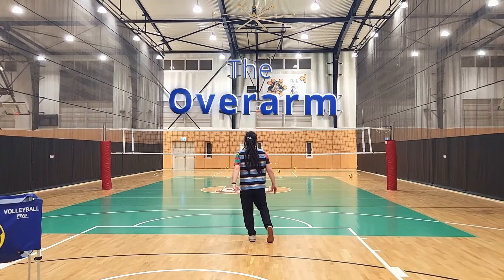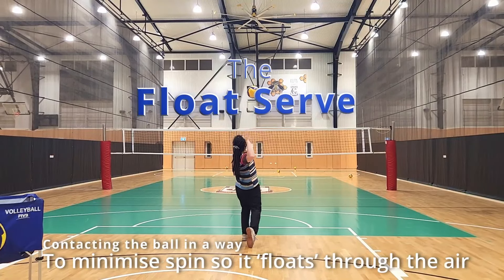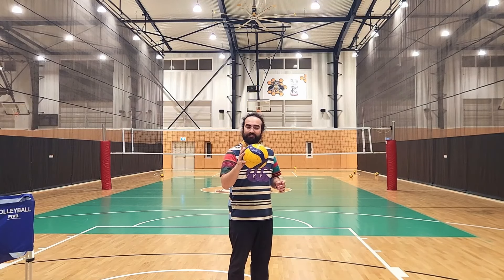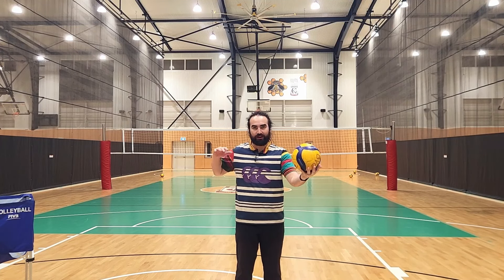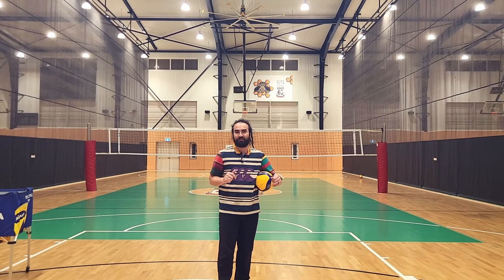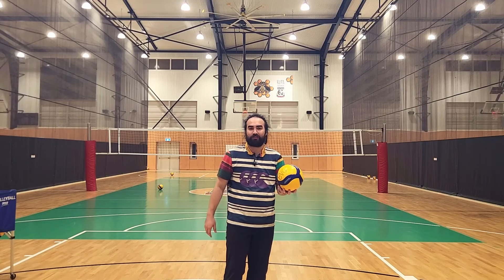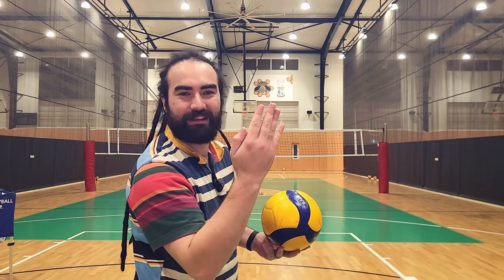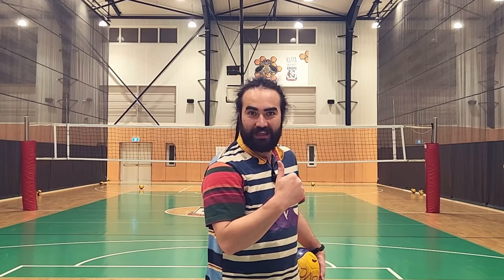1 Tip for Every Volleyball Serve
No matter where you are in your serving journey, I've got you covered with at least 1 tip for each serve.
00:00 - Start
00:20 - The Underarm
00:44 - The Overarm
01:17 - The Float
01:49 - The Top Spin
02:17 - The Jump Float
02:45 - The Jump Toppy
03:16 - The Jump Float Hybrid
03:41 - The Artie
04:14 - The Chicken Wing